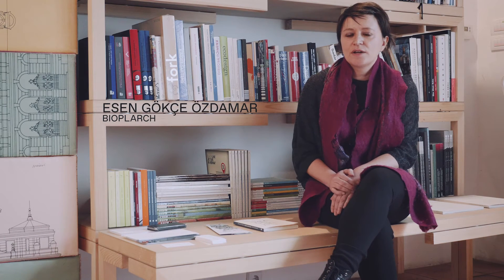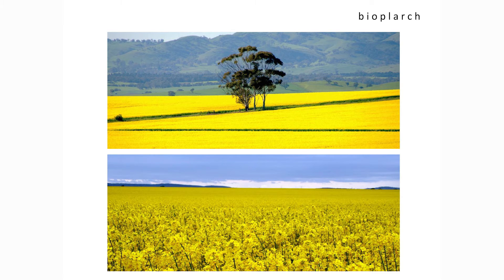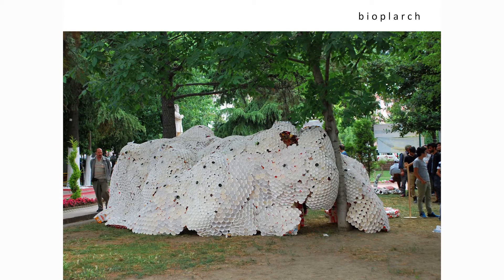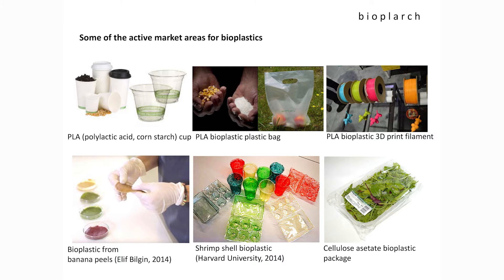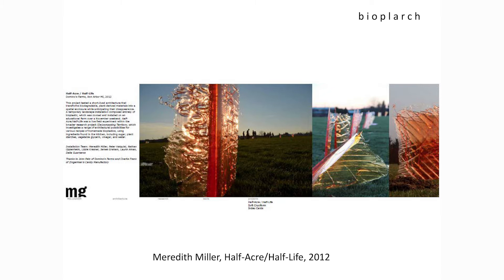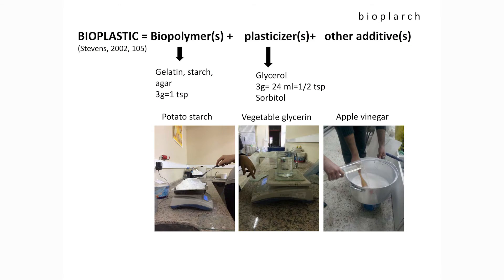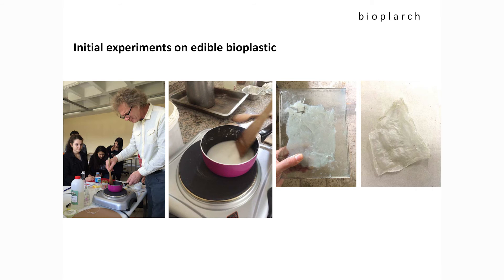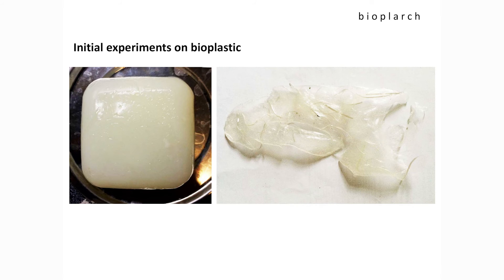Esen Gökçe: Bioplarch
From agricultural waste to architectural biomorphology
Esen Gökçe Özdamar is Assistant Professor and Head of Department of Architecture at Namık Kemal University. She holds PhD and MSc in architectural design from Istanbul Technical University. Ahmet Bal is lecturer in Construction Division at Namık Kemal University. He is a PhD candidate in structural engineering in Istanbul Technical University and holds MSc in earthquake engineering. Şermin Şentürk is a third year architecture student at Namık Kemal University, Department of Architecture.